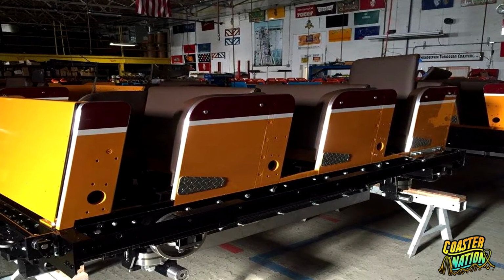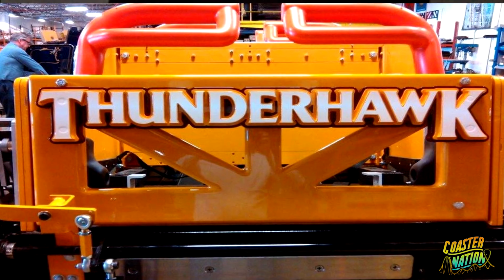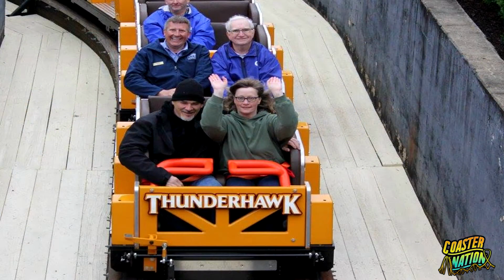On the Road with Coaster Nation: Ep.3 From Dorney Park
On this episode of On the Road with Coaster Nation, Brett and Will tell us about their visit to Dorney Park for the 2016 Season that kicked off with a passholder preview night. On the Road with Coaster Nation.